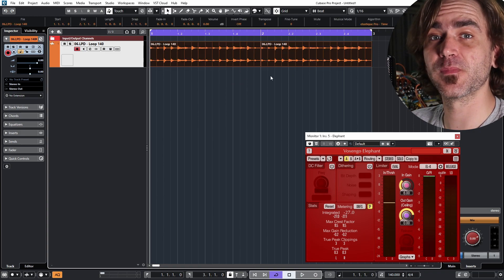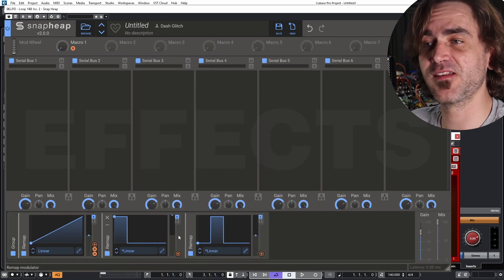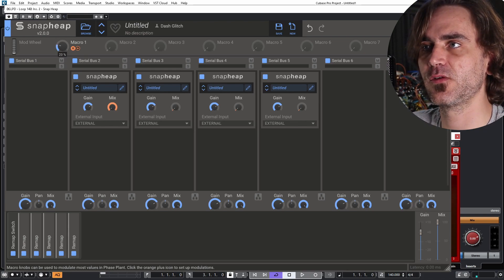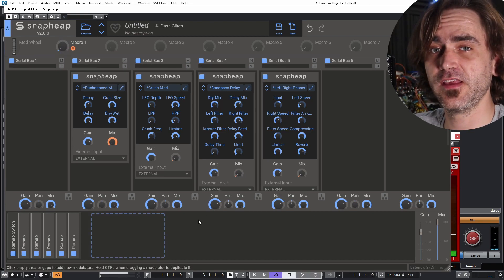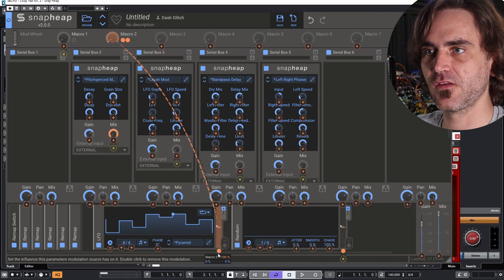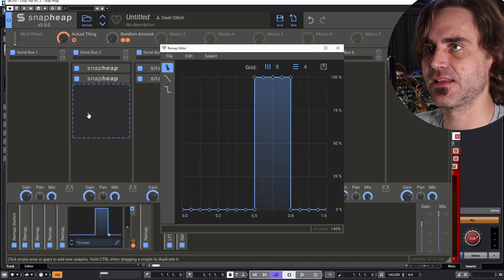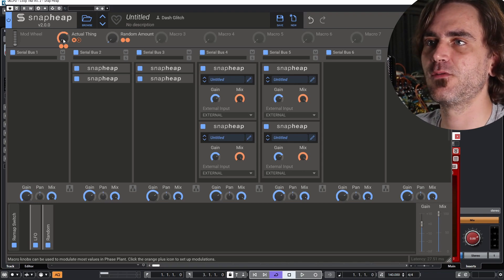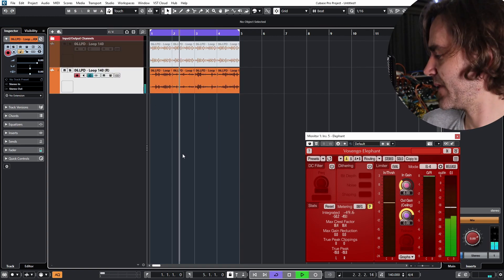How To Make Looperator / Infiltrator Style FX Sequencers in Snap Heap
Hello YouTube!
Today we're making glitch-sequence style effects, similar to what you can  do with Infiltrator/Looperator/dBlue Glitch/Effectrix etc, but using the Snap Heap and the Kilohearts ecosystem.

If you're thinking about buying Phase Plant or Others Kilohearts Stuff, a nice way to support me in the process is using the following Affiliate Links and I get a small kick-back:

Uncle Butt | Onyxus | Canal | BRZI | Verbyna | Bo | Papadaya

Looperator / Infiltrator Style FX Sequencers in Snap Heap